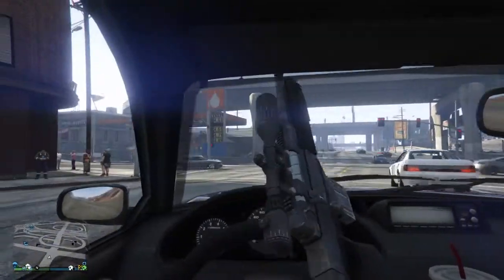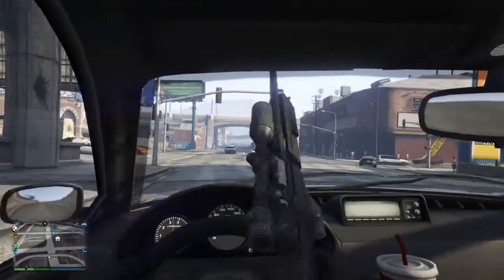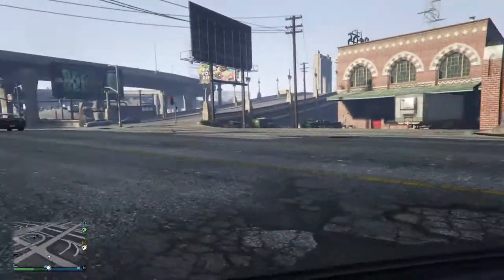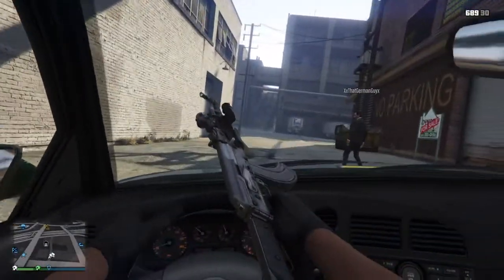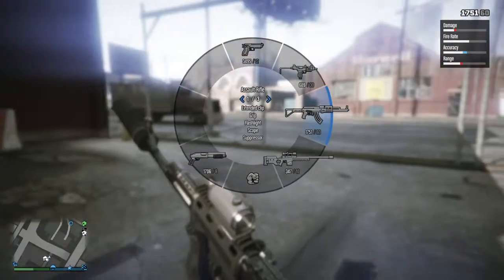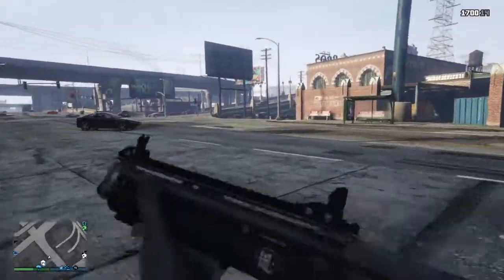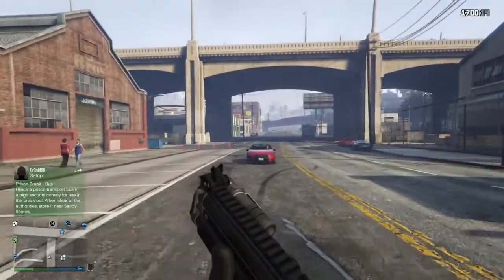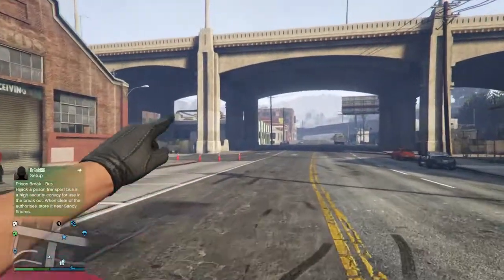Grand Theft Auto V Fun Gun Animation After Patch 1.26 And 1.27